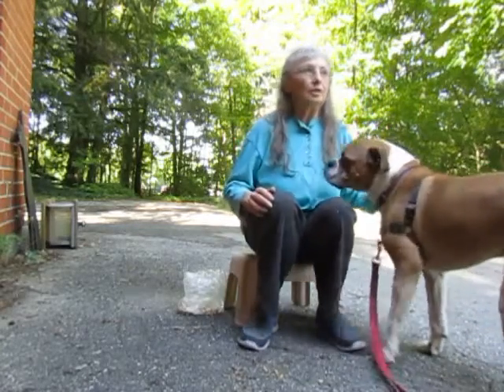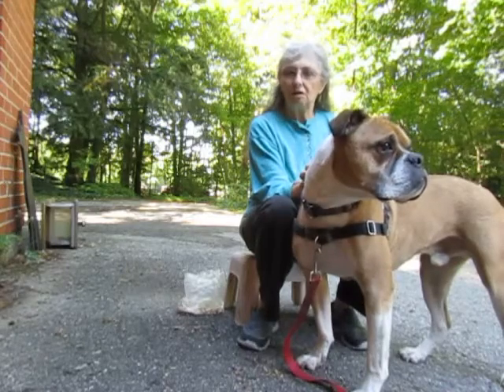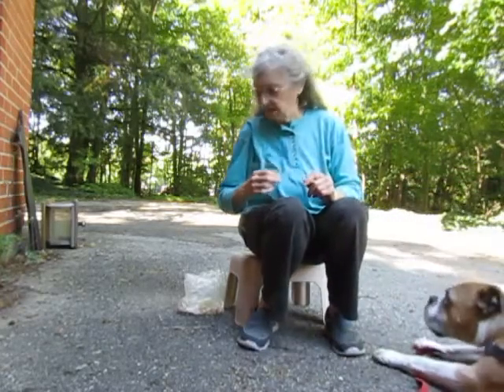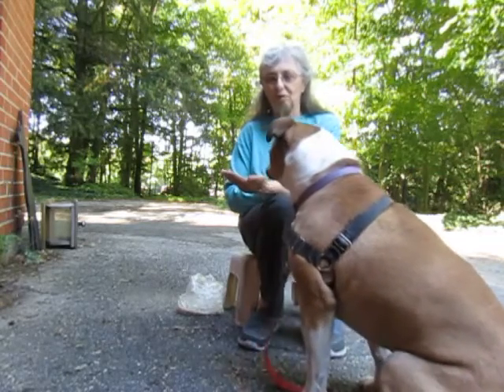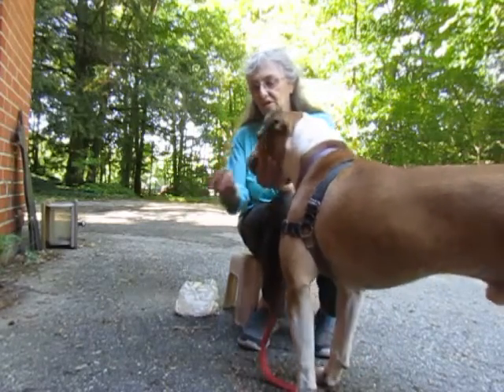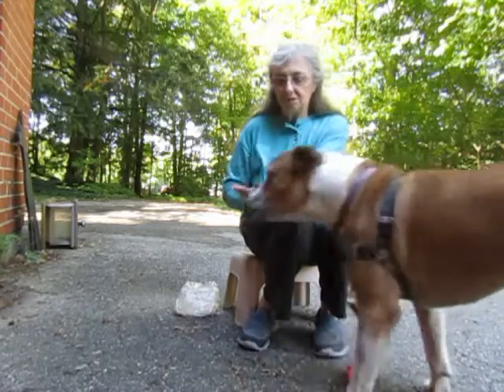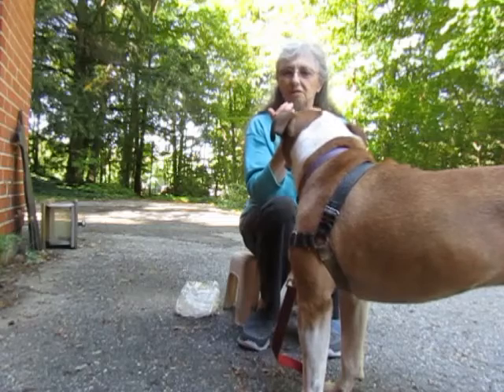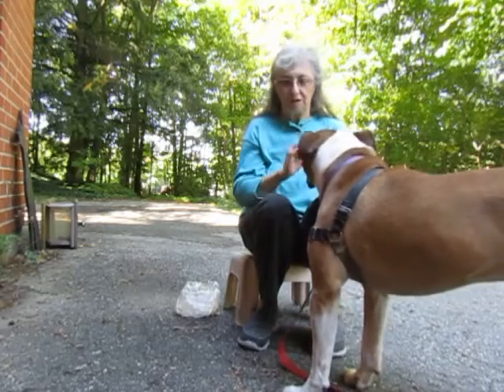chin game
This is a game to let your dog have  say in its husbandry. It gives the dog choice. By teaching it to rest its chin in your palm it learns it can say go ahead with what you are about to do or by pulling its head away it is saying just a moment, let's pause while I get ready to do this. Having an active part in this gives the dog confidence to let you go ahead with  what you need to do...clean ears, put in eye drops, pull out porcupine quills etc.